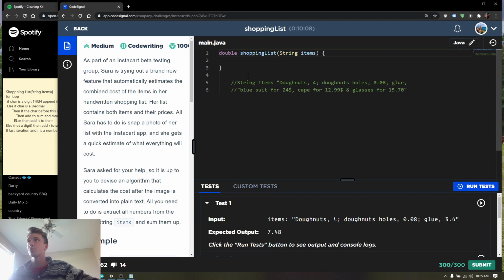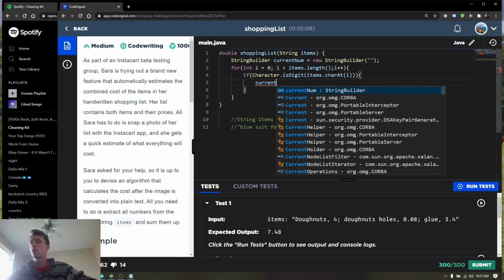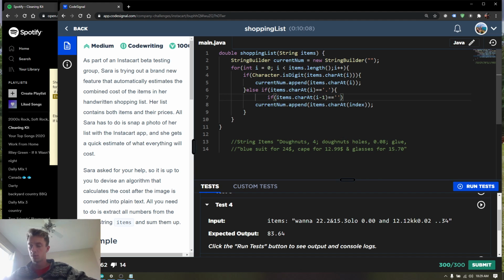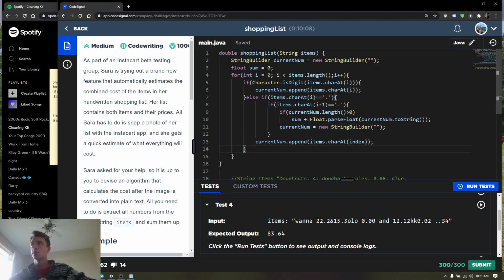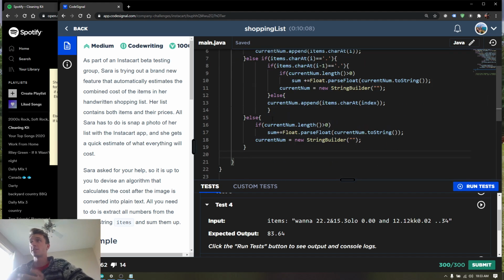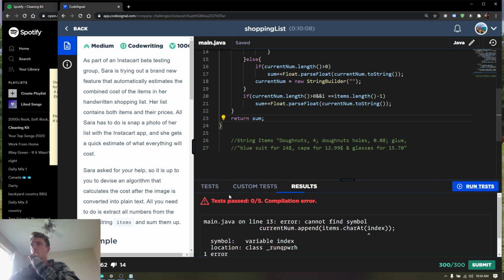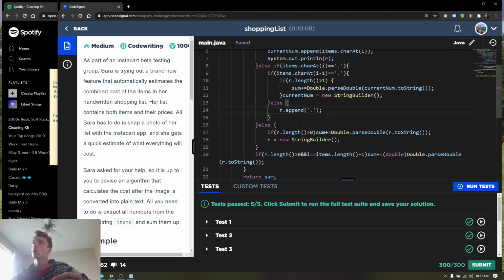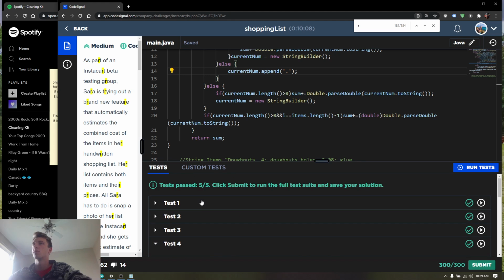CodeSignal Instarcart COmpany Challenge #2 ShoppingList